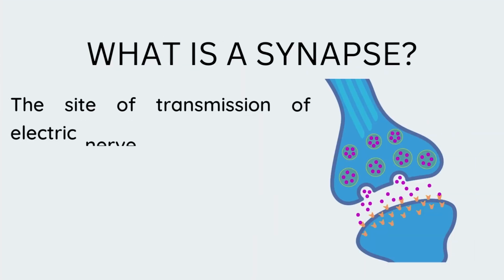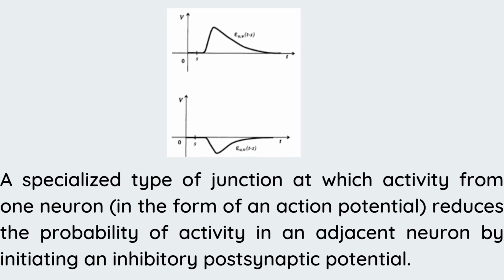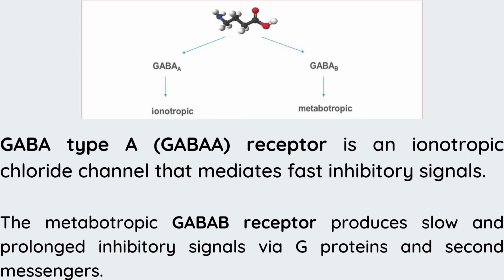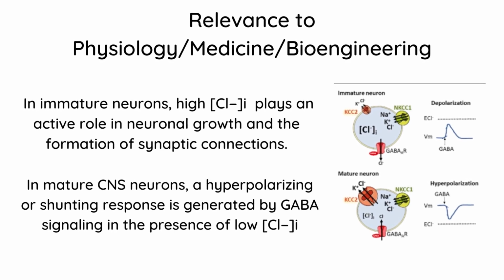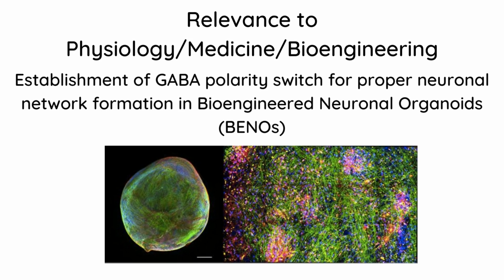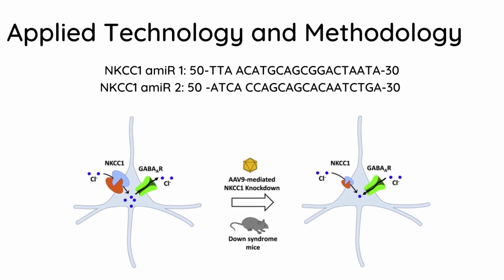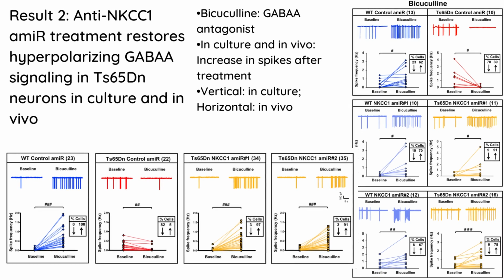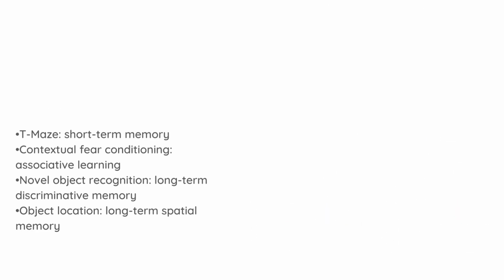Physiology Video Presentation - Sensory physiology and coding in the nervous system